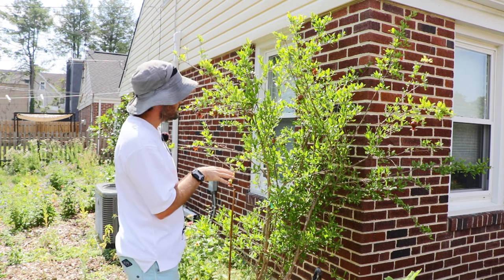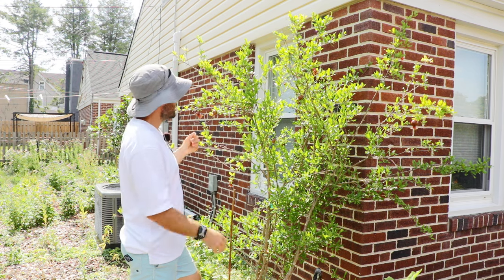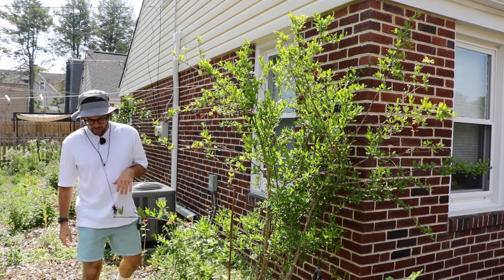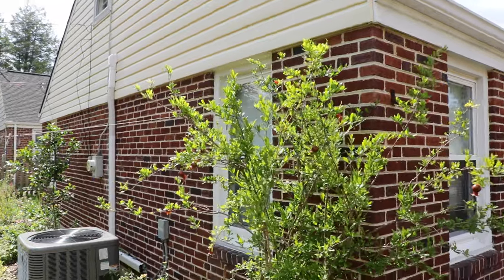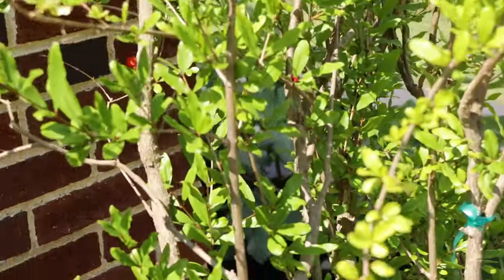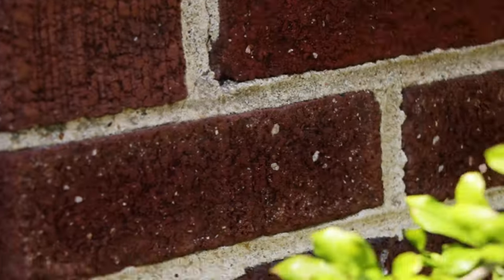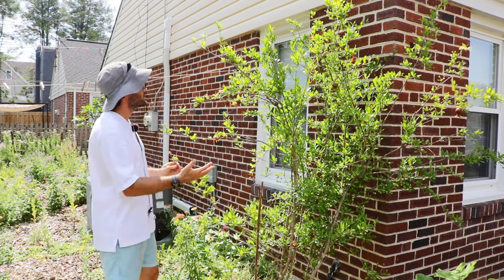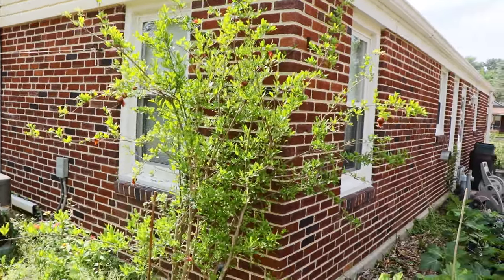Pomegranate Plant Care in Colder Areas: Watering, Mulch, Thinning & Choosing Varieties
The video discusses the Sumbar pomegranate variety, which is known for its early ripening and soft seeds, making it suitable for growing in zone 7. It emphasizes the importance of selecting the right variety, proper thinning, and using mulch to ensure healthy growth and better fruit quality. Additionally, the video highlights the ornamental value of pomegranate trees and their superior taste when grown at home compared to store-bought varieties.

Recently I planted the variety called Sumbar after its impressive showing in a container. It's said to be the earliest soft-seeded pomegranate. I can certainly see that. It's also very cold hardy, so I've decided to test that along with some citrus here in the Philadelphia area (zone 7A).

Introduction (0:00):
Discusses growing pomegranates in zone 7 and introduces the variety Salavatski.
Cold Hardiness (0:35):
Mentions Salavatski's ability to survive temperatures close to 0°F without damage.
Sumbar Variety (1:11):
Introduces the Sumbar variety, noted for early ripening and soft seeds.
Seed Types (1:43):
Differentiates between hard-seeded and soft-seeded pomegranates.
Early Ripening (2:17):
Highlights Sumbar's early ripening and success in the Philadelphia area.
Thinning Necessary (2:52):
Explains the need to thin pomegranates for better fruit size and quality.
Cold Hardiness Experiment (3:24):
Questions Sumbar's cold hardiness compared to Salavatski.
Ornamental Value (4:00):
Describes pomegranate trees as beautiful and suitable for ornamental purposes.
Growing Tips (4:31):
Recommends irrigation, eliminating competition, and using mulch for better growth.
Mulch Benefits (5:07):
Details how mulch helps with soil moisture, nutrient availability, and plant establishment.
Personal Preference (5:45):
Shares that pomegranates are the third favorite fruit, highlighting the superior taste of homegrown Salavatski over store-bought varieties.